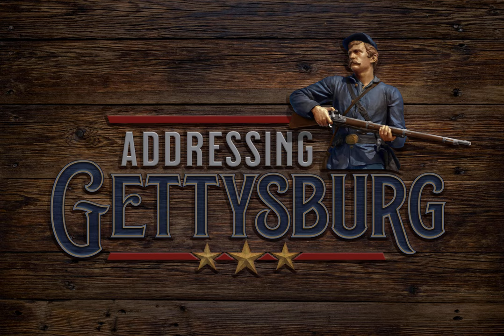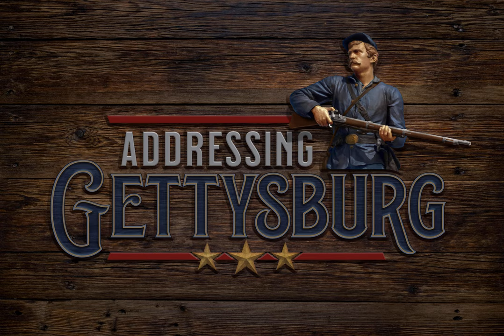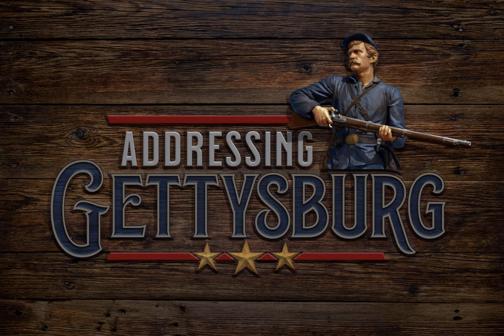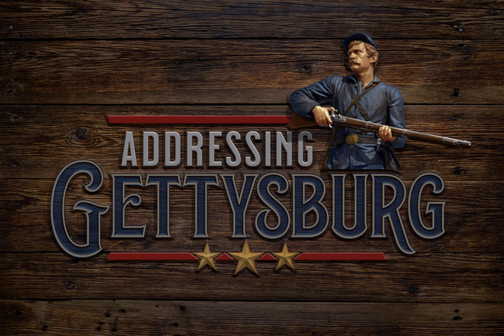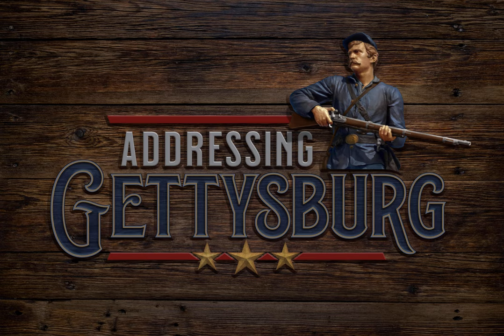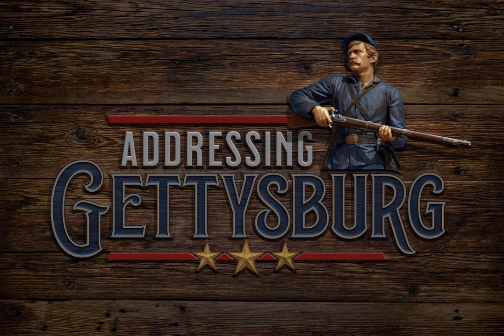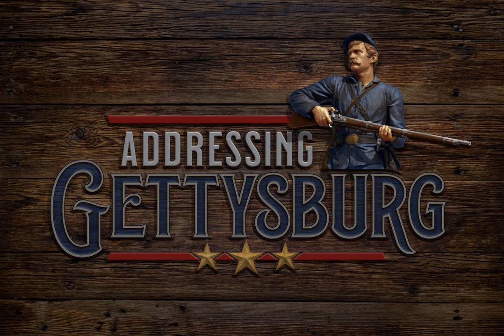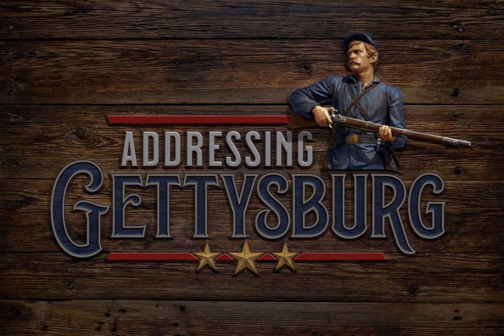Ask A Gettysburg Guide #72- Perry's Brigade- with LBGs Lewis Trott and Kevin Bryant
LBG Lewis Trott is joined by LBG Kevin Bryant in this episode, which is Kevin's first one on Addressing Gettysburg.

 One brigade that doesn't get much attention when discussing the Battle of Gettysburg is that of Brigadier General Edward Perry. Perry wasn't here, however. He was sick with typhoid fever. Colonel Lang commanded the briagde in Perry's absence. Lang was a graduate of the Georgia Military Institute.

 Perry's (Lang's) small brigade was comprised of all the Florida regiments which served with the Army of Northern Virginia at the time. It took part in the assauts of both July 2nd and 3rd advancing from the woods on Seminary Ridge and past Emmitsburg Road. Both times they were turned back by Union forces.

Buy Billy Webster's Music- Billy Webster arranged and performed the rendition of "Garryowen" that you hear at the end of the show.

  Music possibly by:

  "Garryowen" by Billy Webster